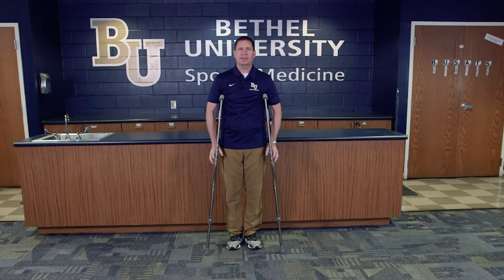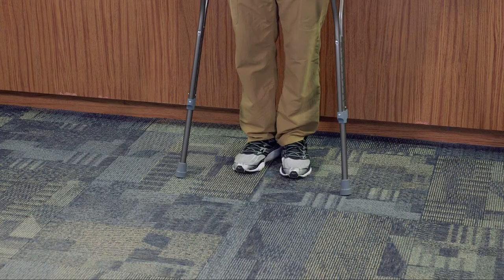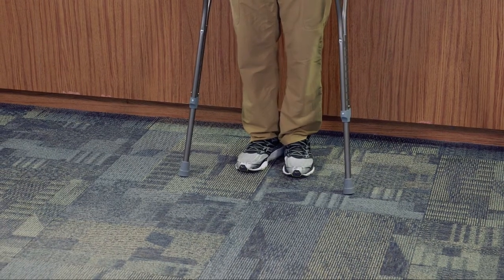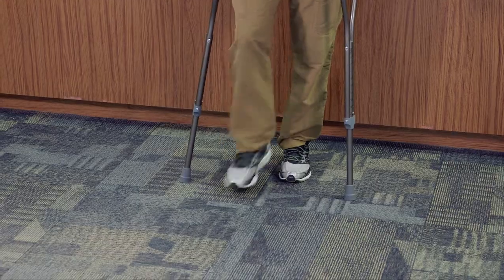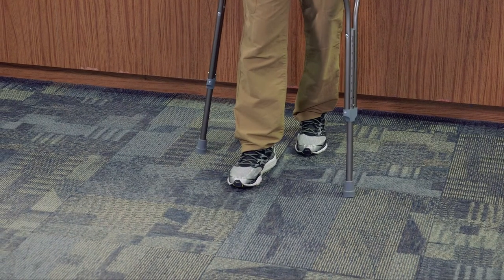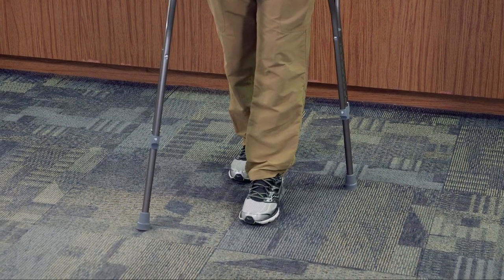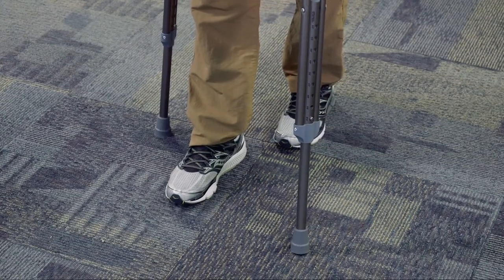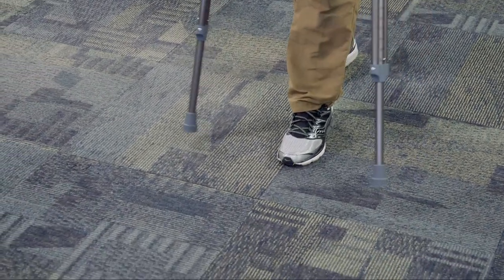Walking with Crutches Four Point Gait Method Skills Video